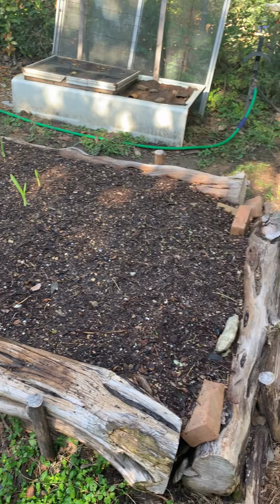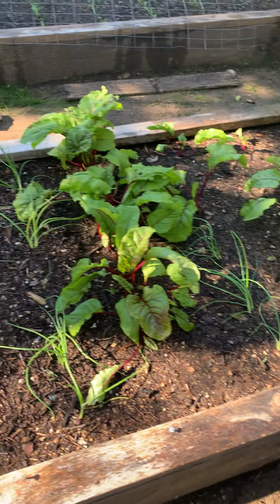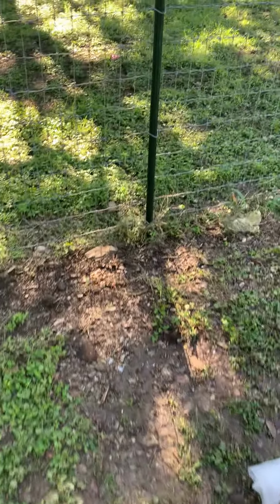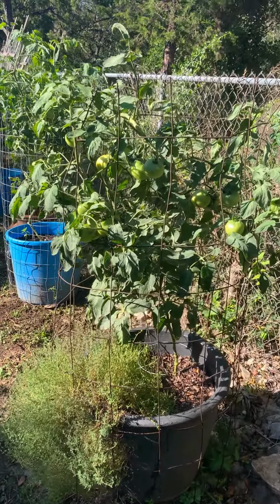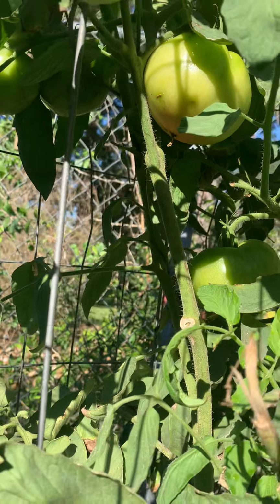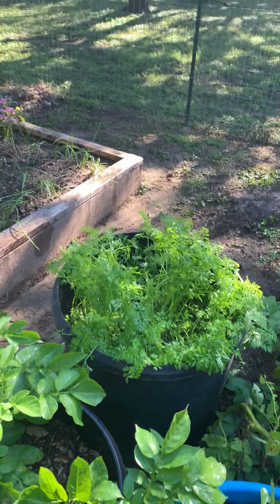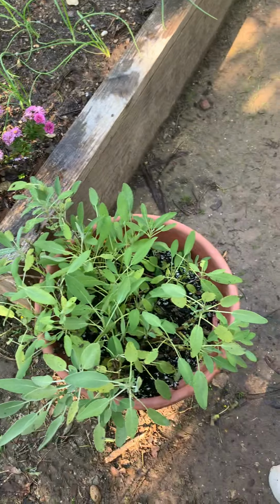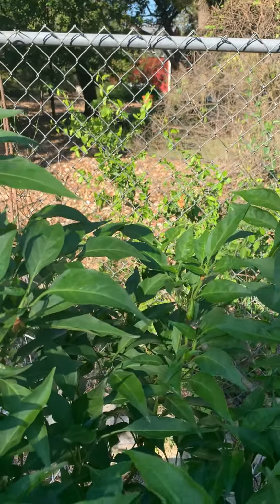Backyard garden November 2021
San Marcos Texas Garden November 2021